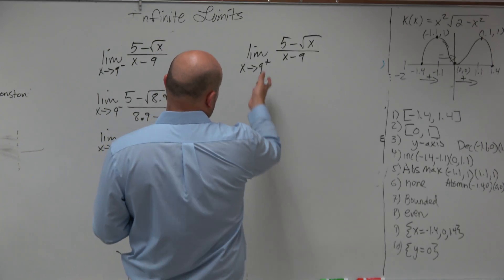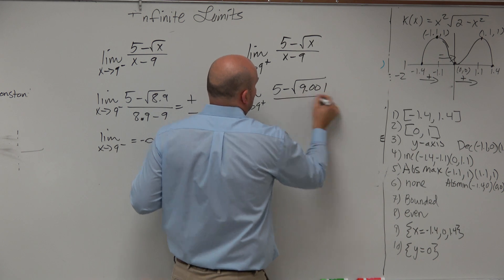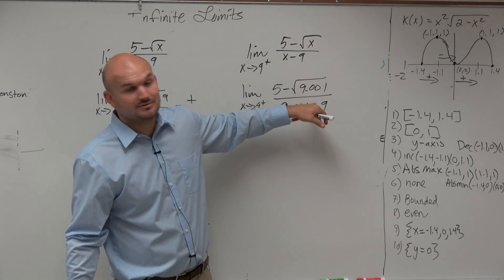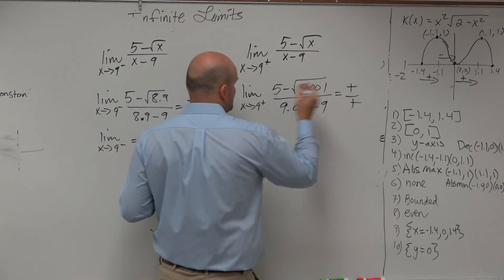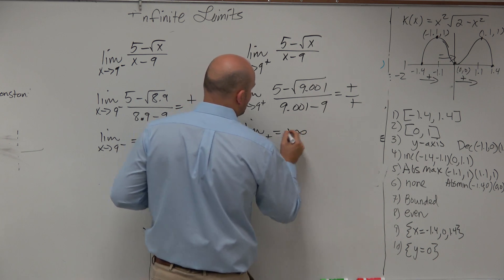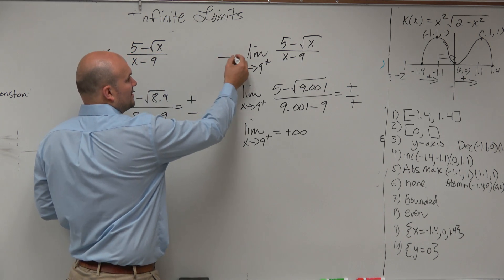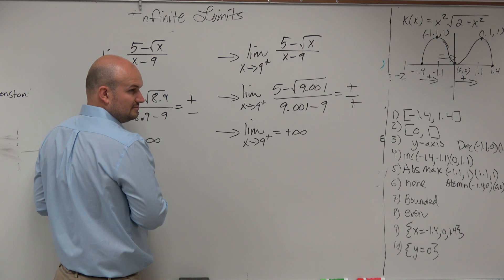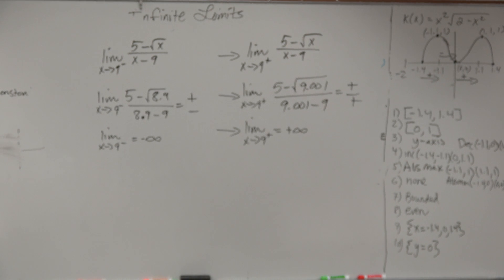Evaluate the right hand limit of a rational function with a radical